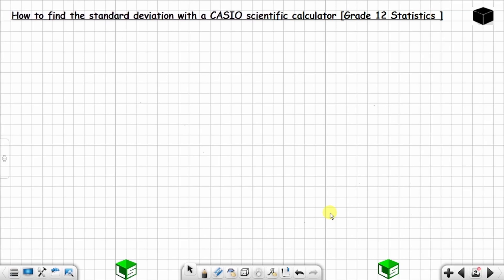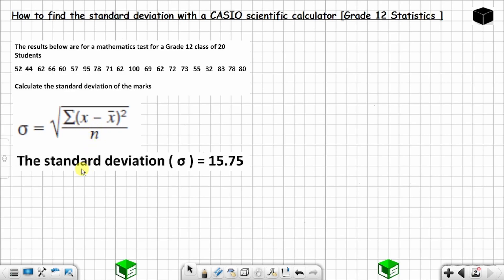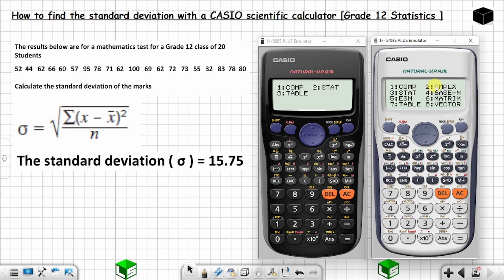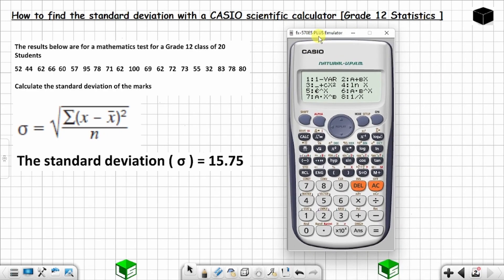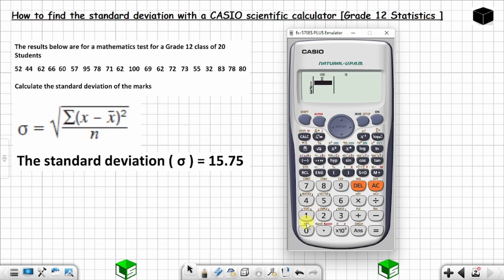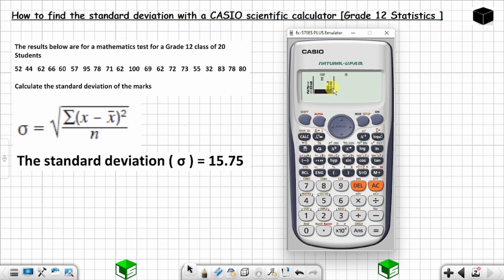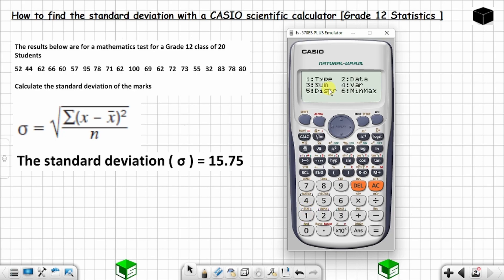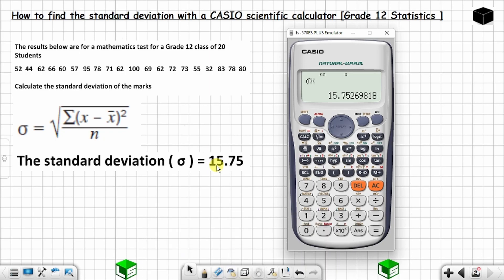Standard deviation using a CASIO scientific calculator Grade 12 Statistics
In this video I'm explaining the steps on how to find the standard deviation using a CASIO scientific calculator. This video can be helpful for grade 12 learners and other grades in statistics or data handling mathematics.
Instead of using the formula to determine the standard deviation which will be a long process, you can use a CASIO scientific calculator to find the standard deviation quickly.